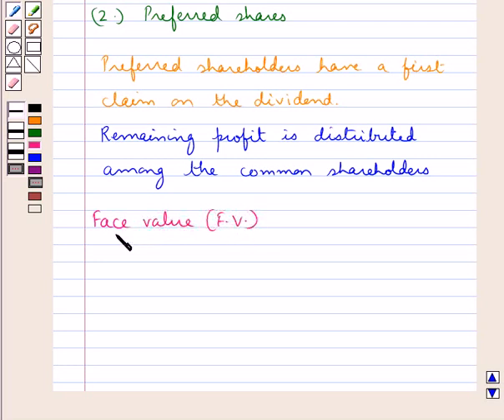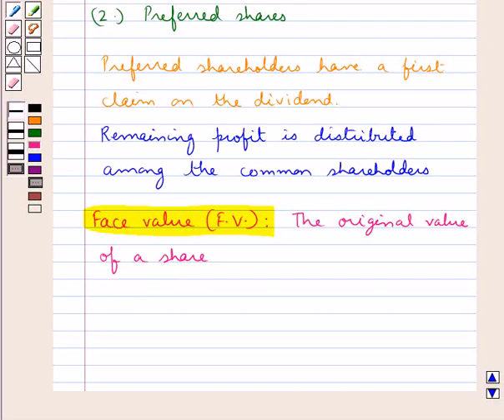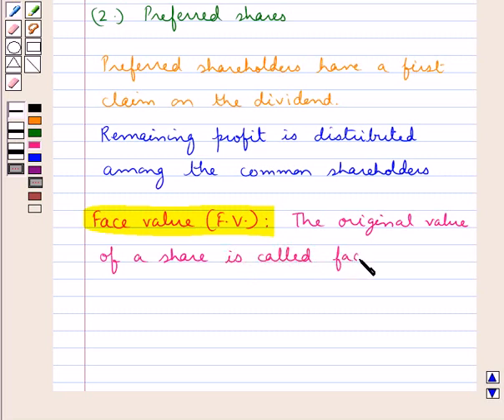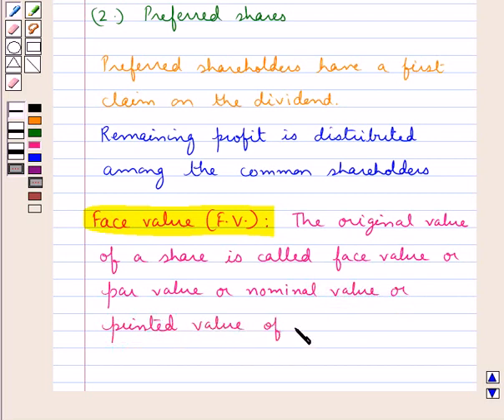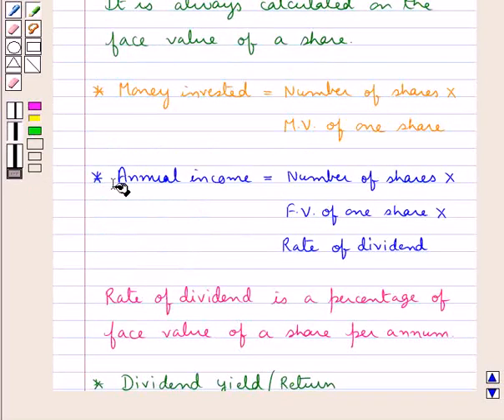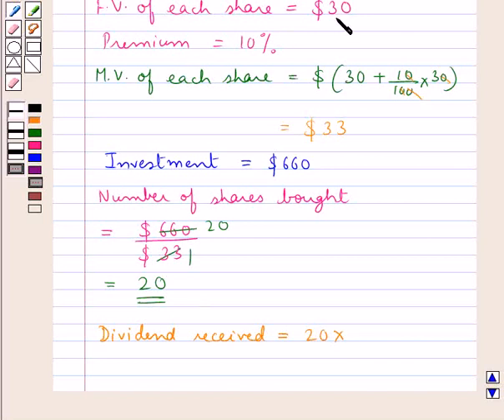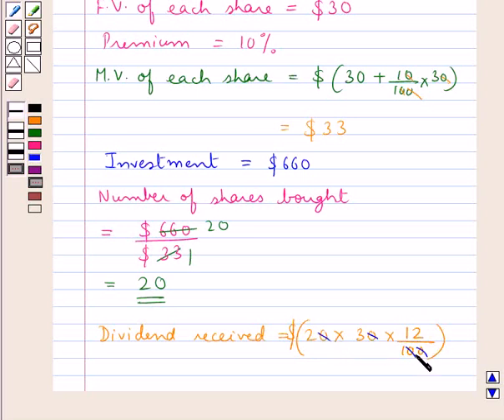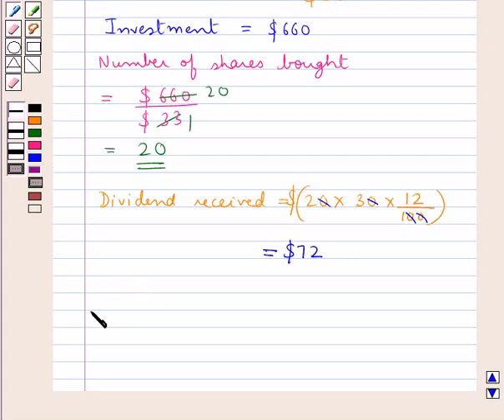Maths X ICSE 4 KC1